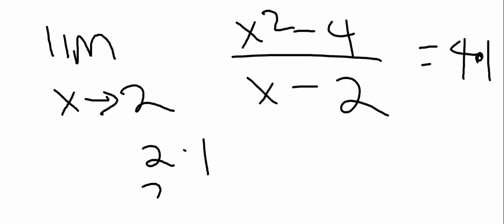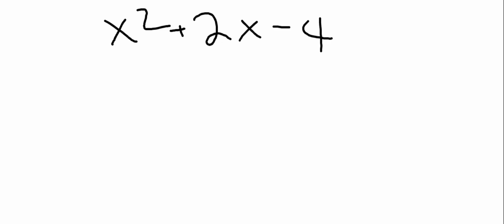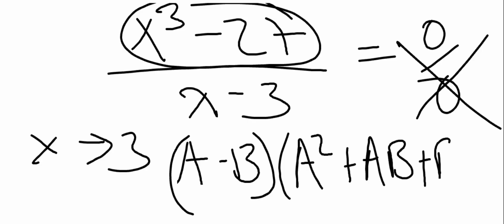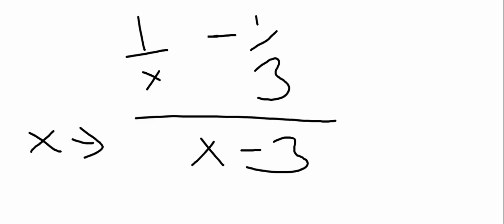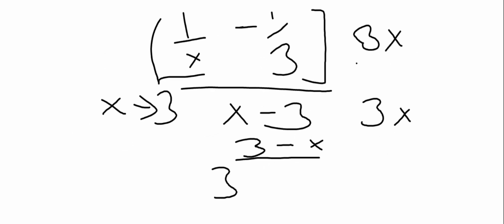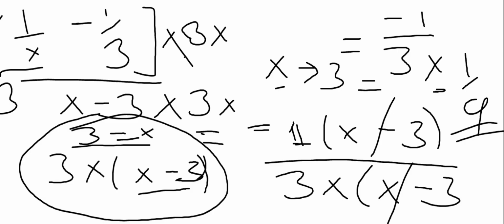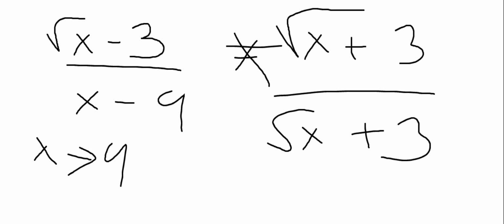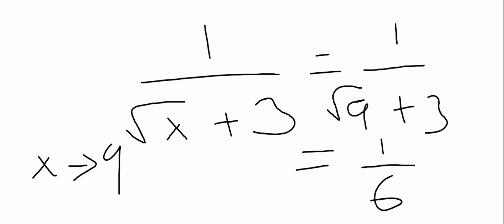Introduction to limits and continuity